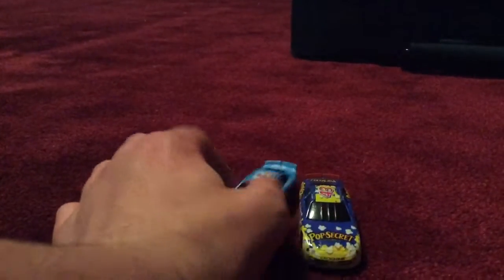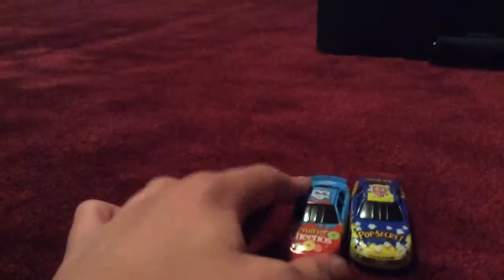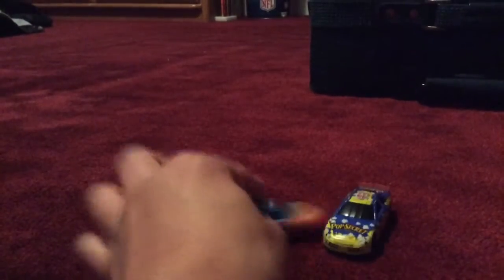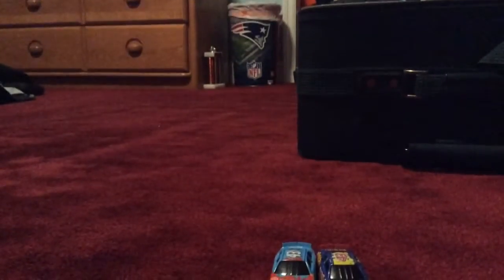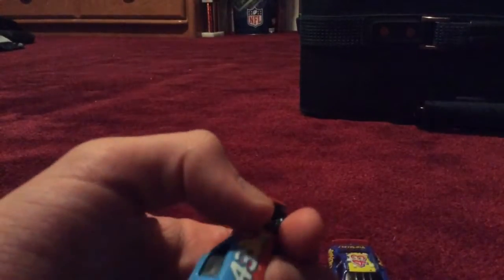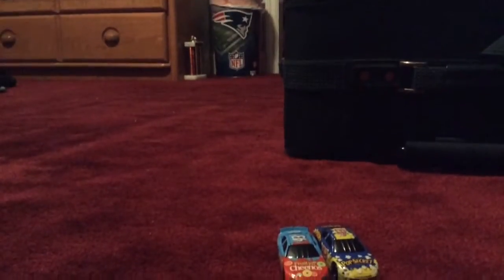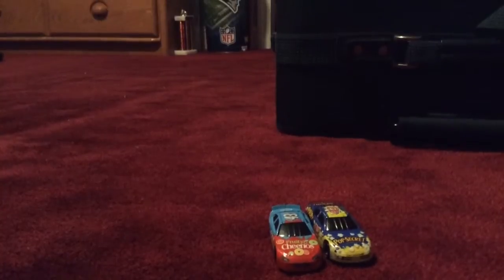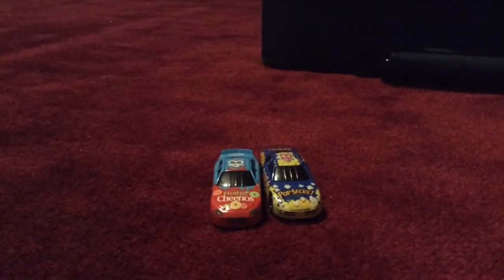NASCAR Comparison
I am going to do my research on these NASCARS